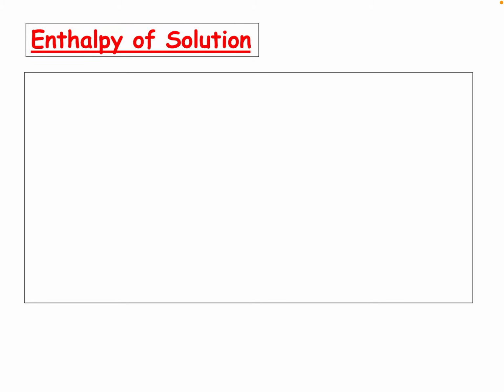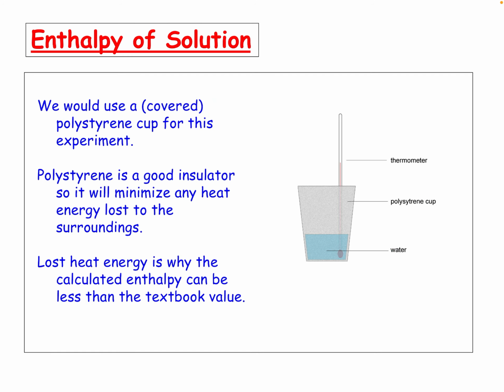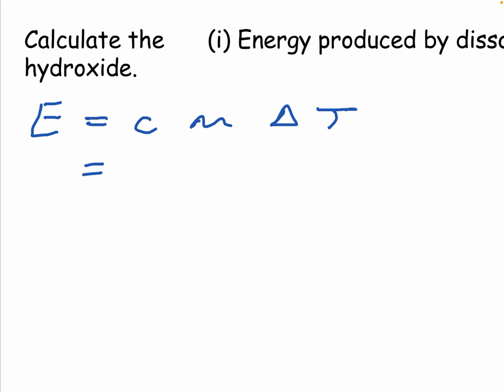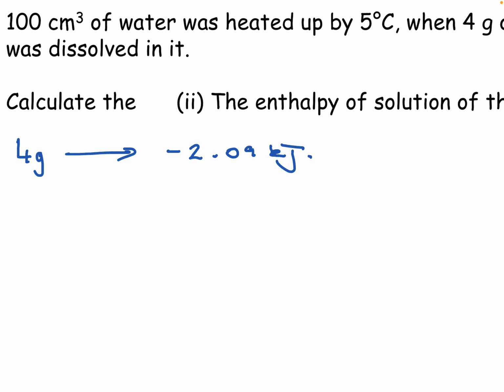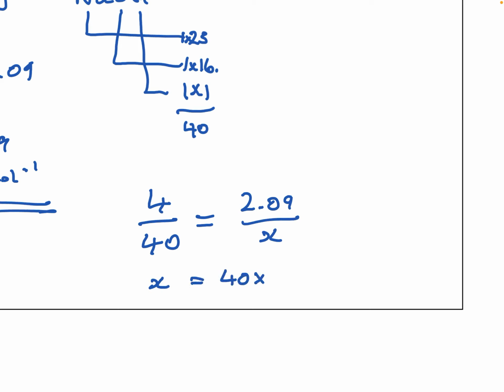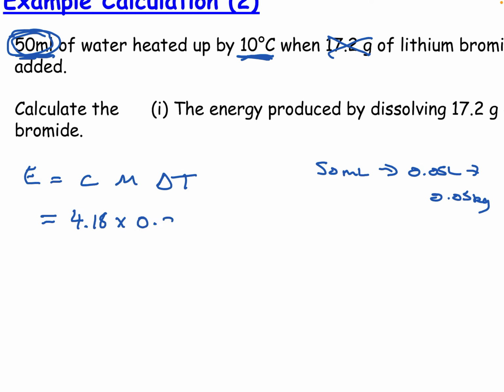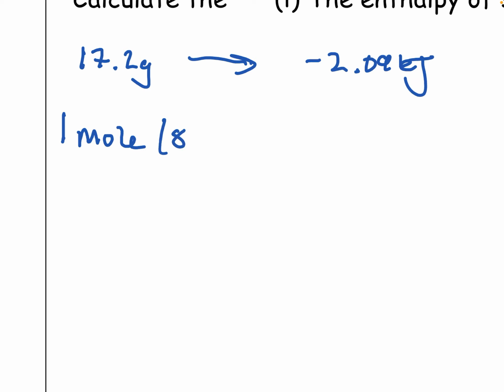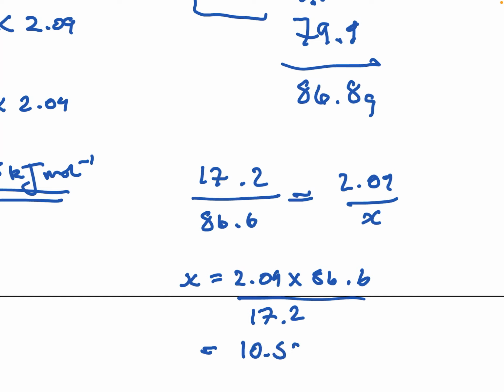Higher Chemistry - Unit 3 - Enthalpy of Solution